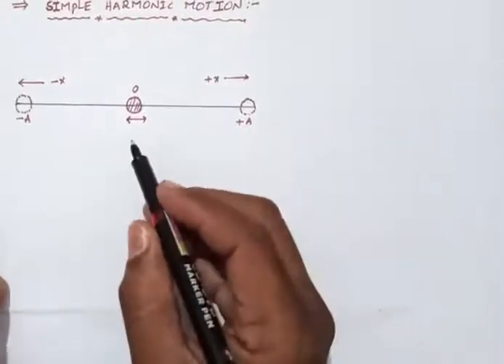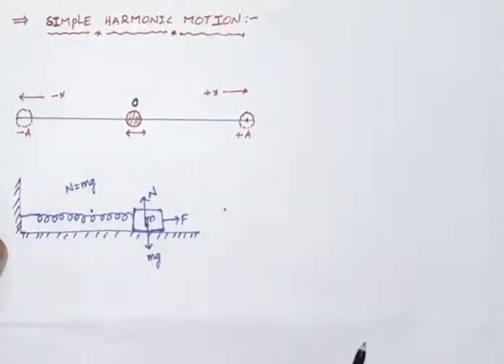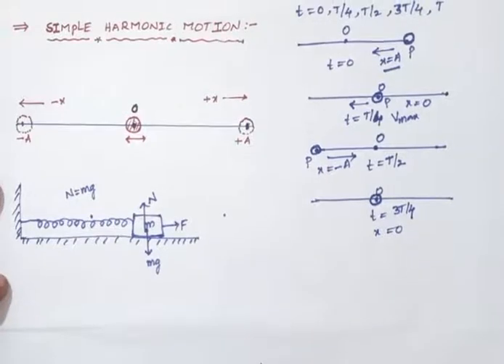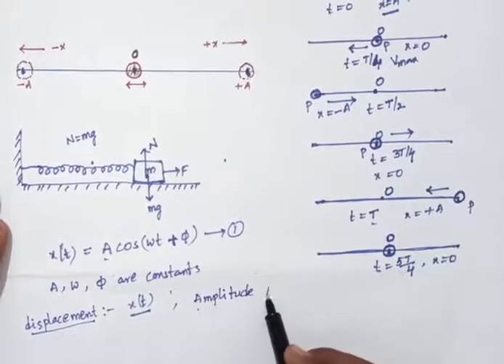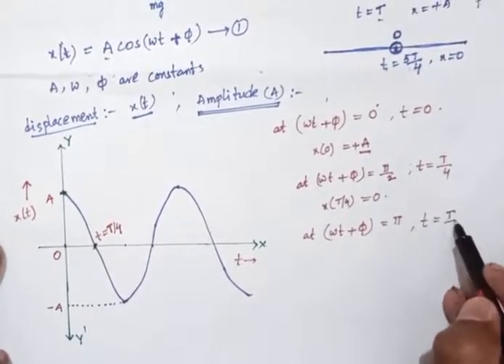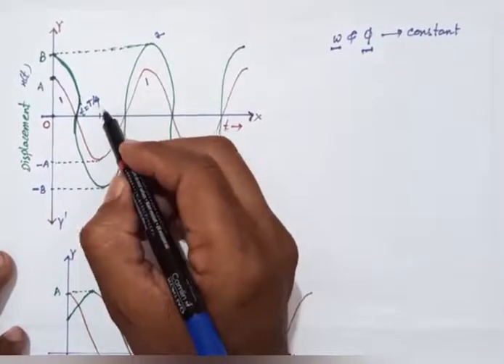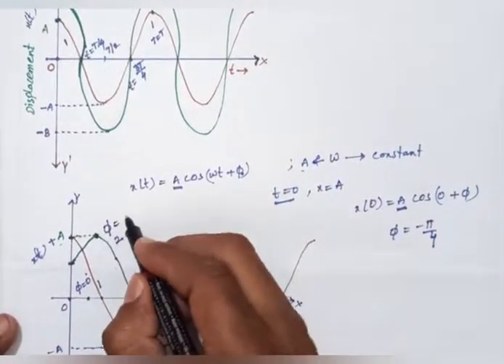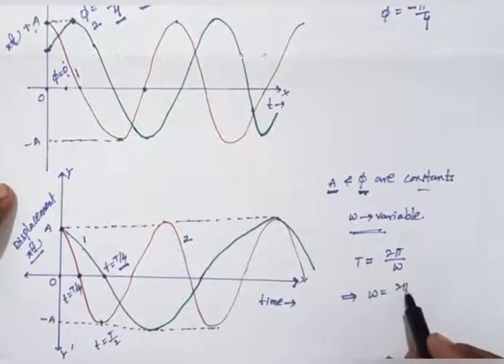simple harmonic motion//class 11 physics